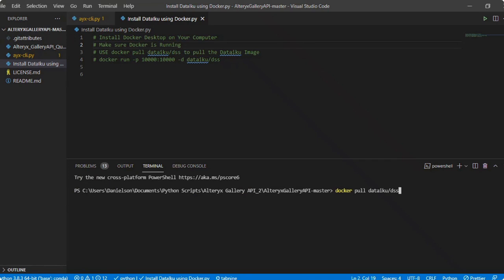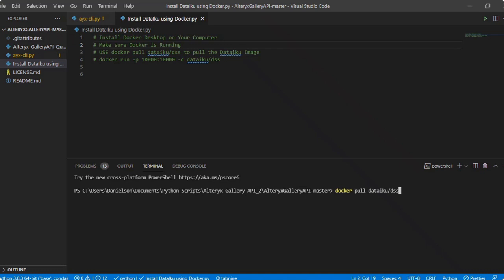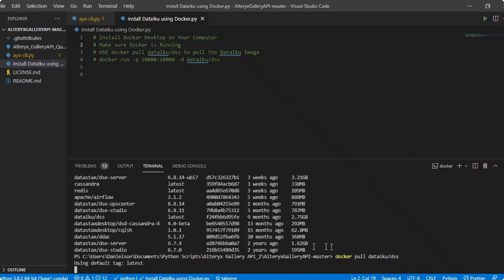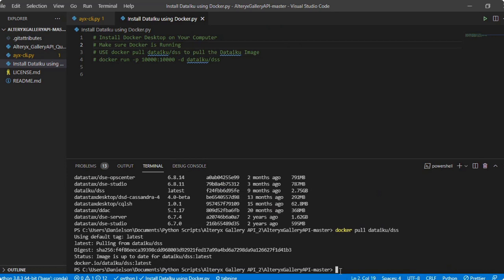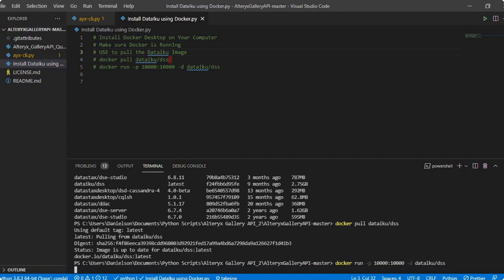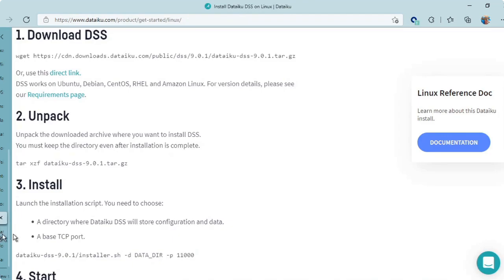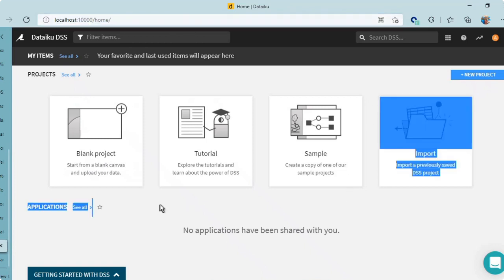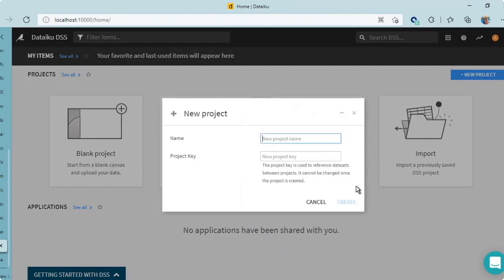Dataiku Installation Using Docker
Dataiku is the platform democratizing access to data and enabling enterprises to build their own path to AI in a human-centric way.  In this short video, you will learn how you can install Dataiku using Docker.